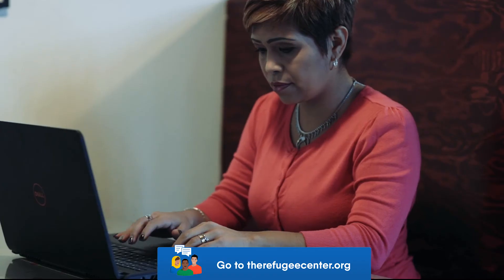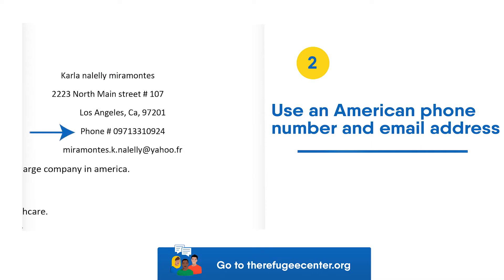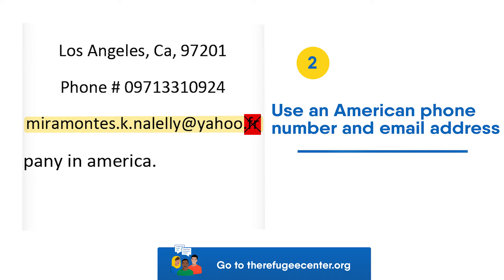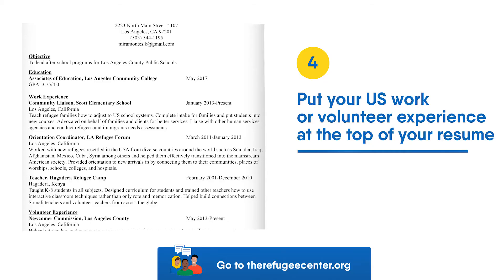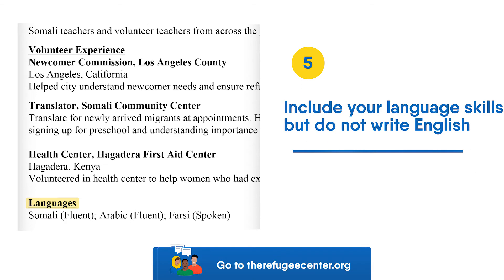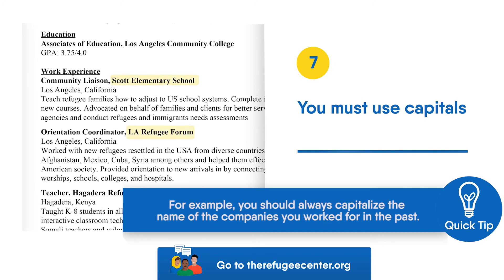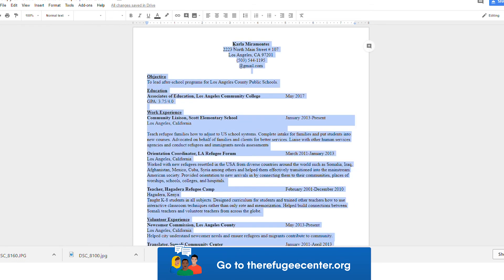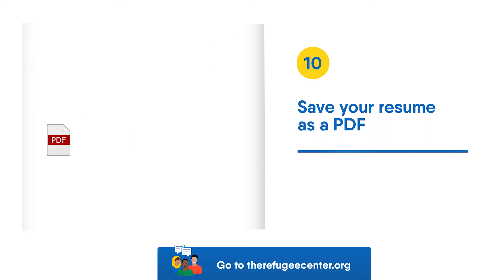How to make a great resume | 10 resume tips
Do you want a good job? You need a great resume. 10 resume tips